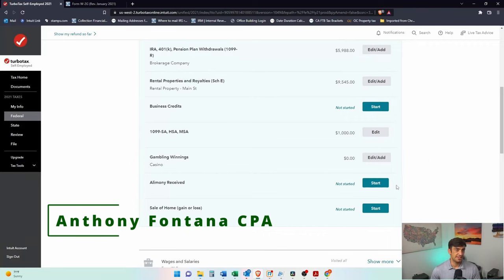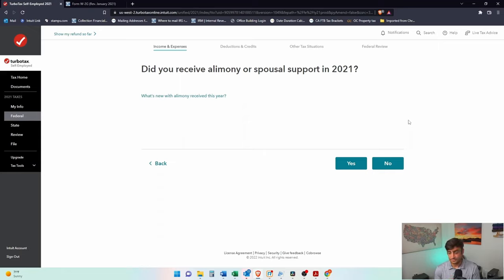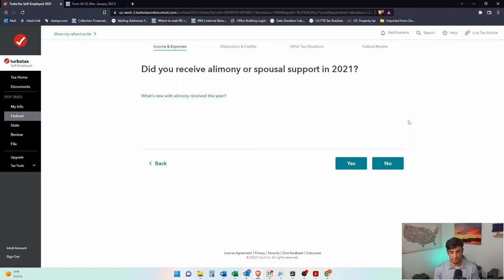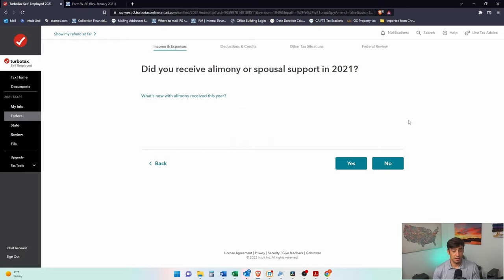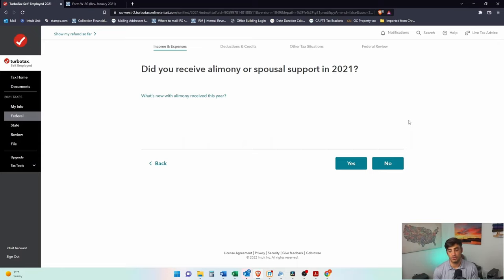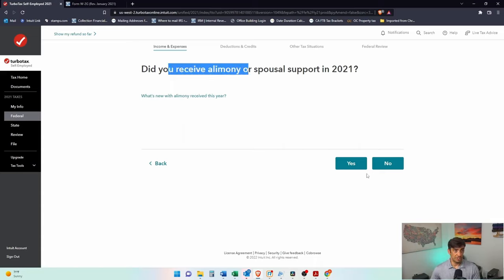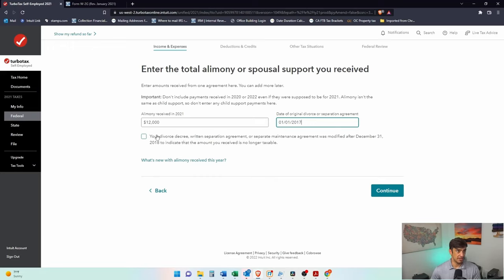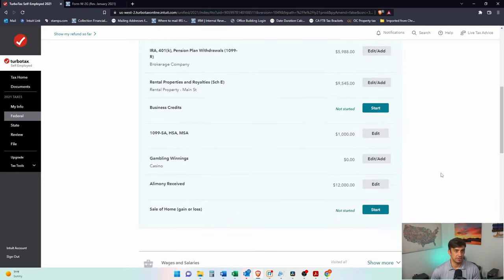Alimony Income - TurboTax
In this video I go through how to report Alimony income on TurboTax. This specific video is from 2021 tax year however the software and rules I speak of here still apply.